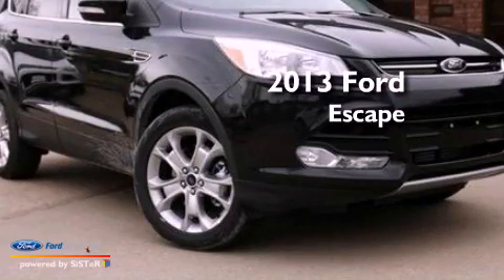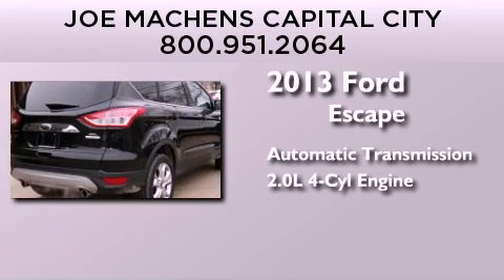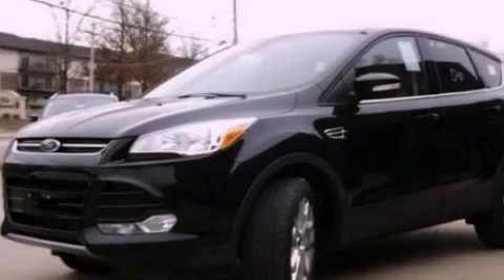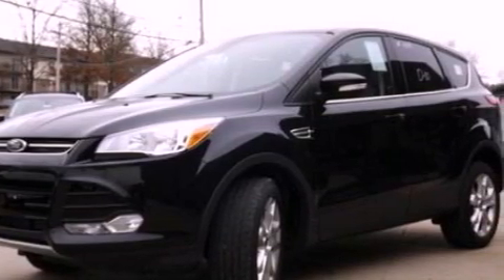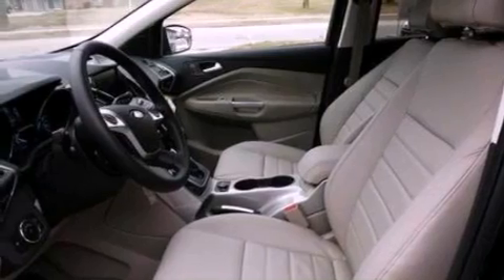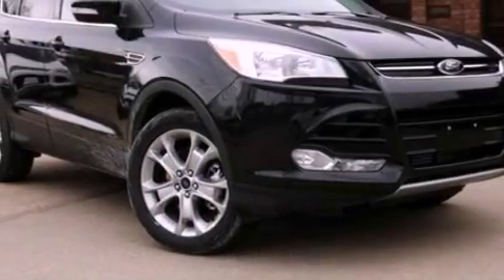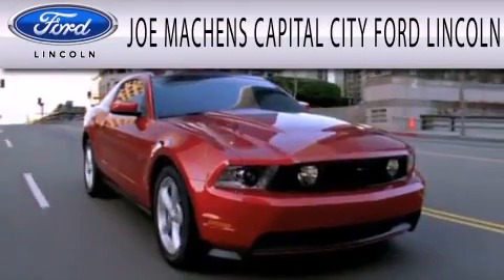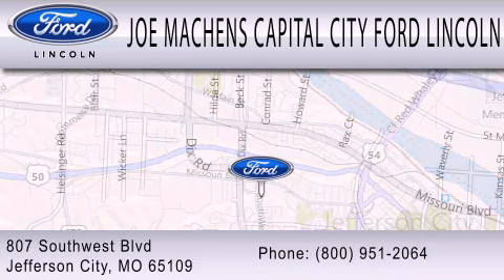2013 Ford Escape Jefferson City MO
Year : 2013
 Make : Ford
 Model : Escape
 Engine : 2.0L I4 16V GDI DOHC TURBO
 Trans . : 6-SPEED AUTOMATIC
 Exterior : TUXEDO BLACK
 Miles : 10
 Interior : MEDIUM LIGHT STONE
 Stock : 130777

 807 Southwest Blvd.